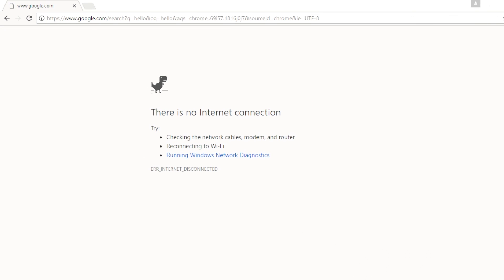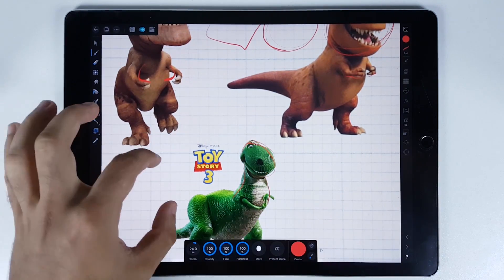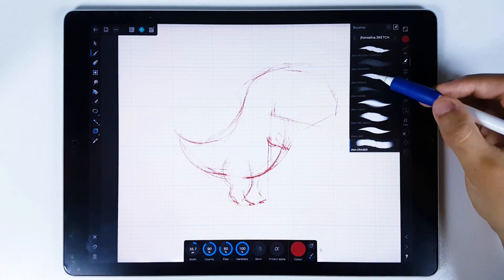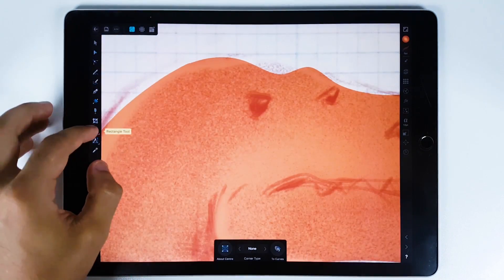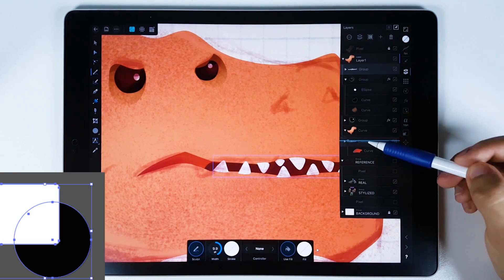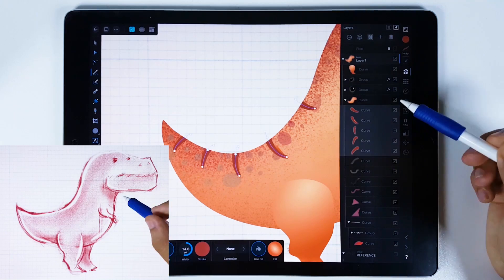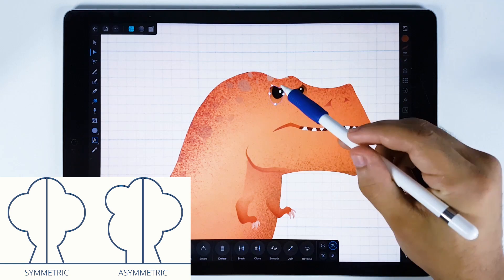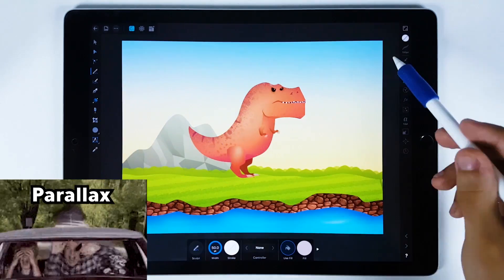BEST TIPS for Vector in Affinity Designer on IPAD PRO